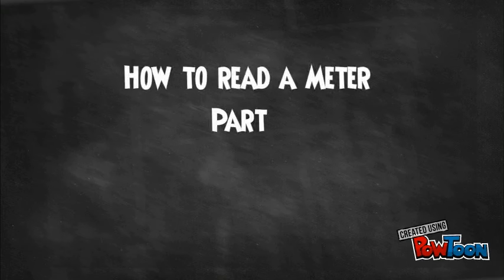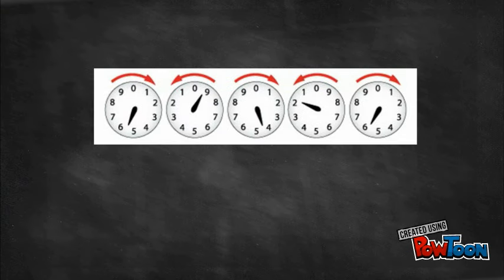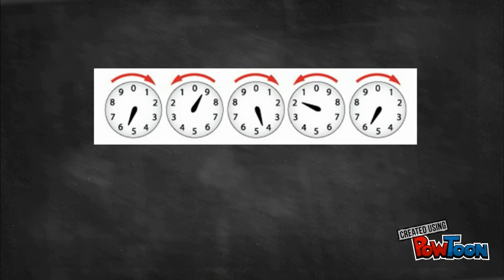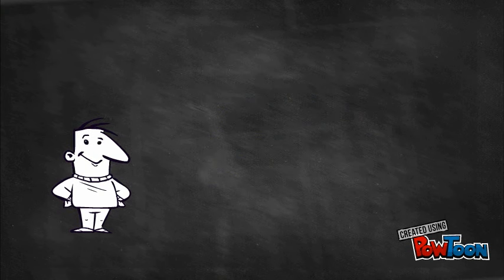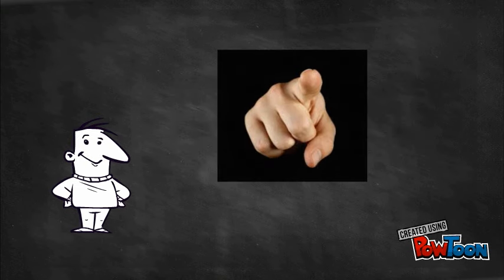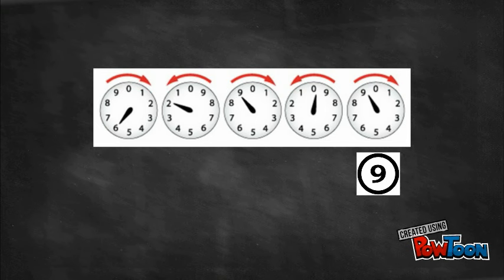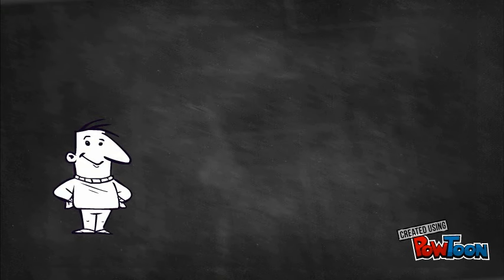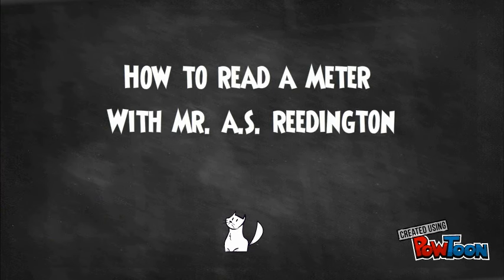Reading Meters Part 2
Meter Reading Exercise-- Created using PowToon -- Free sign up -- Create animated videos and animated presentations for free.  PowToon is a free tool that allows you to develop cool animated clips and animated presentations for your website, office meeting, sales pitch, nonprofit fundraiser, product launch, video resume, or anything else you could use an animated explainer video. PowToon's animation templates help you create animated presentations and animated explainer videos from scratch.  Anyone can produce awesome animations quickly with PowToon, without the cost or hassle other professional animation services require.